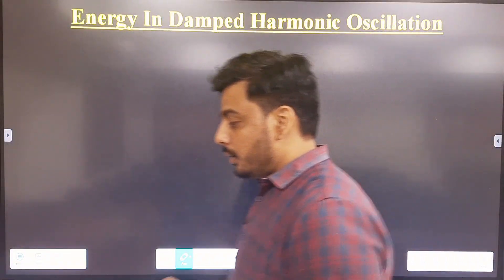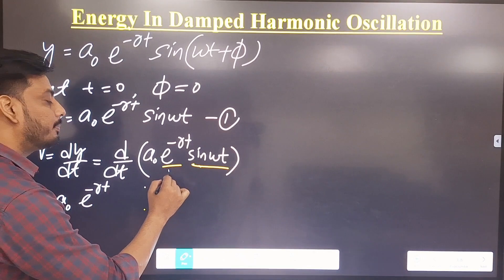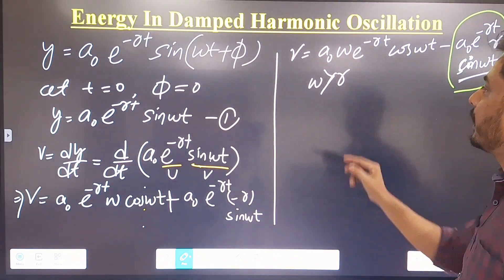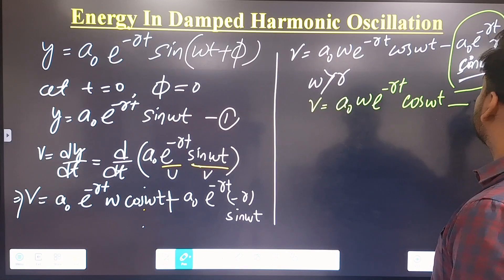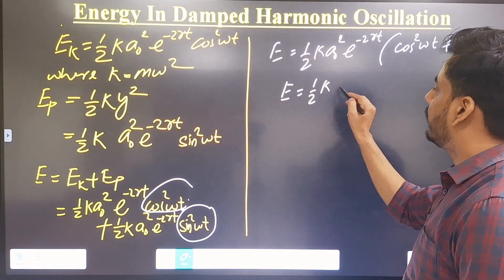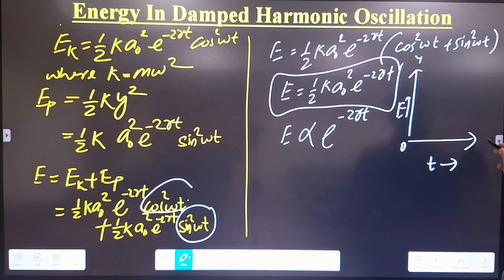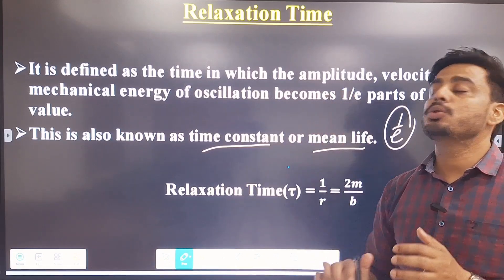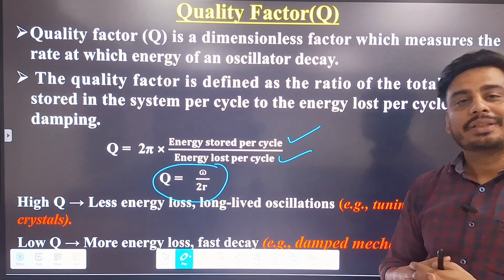Why Do Oscillations Die Out? I L-03 I Energy Decay, Relaxation Time & Q-Factor Explained. !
🔔 Welcome to PhysicsWithBiswajit! In this video, we break down the key concepts of Energy Decay, Relaxation Time, and the Quality Factor (Q-Factor) in damped oscillations. Whether you’re an engineering or physics student, this video will give you crystal-clear insights into how oscillatory systems lose energy over time and why it matters in real-world applications!

📖 What You'll Learn:
✅ Why do oscillations lose energy? Understanding energy decay in damped systems.
✅ Relaxation Time: Formula, significance, and its role in damping.
✅ Quality Factor (Q-Factor): What it is and how it defines oscillation stability.
✅ Real-World Applications:

How clocks maintain precise timekeeping.
How seismographs detect earthquakes.
Why musical instruments produce clear or damped sounds.
🎯 Perfect for: Engineering students, Physics students (BSc, MSc, JEE/NEET aspirants), and anyone interested in oscillations and damping!